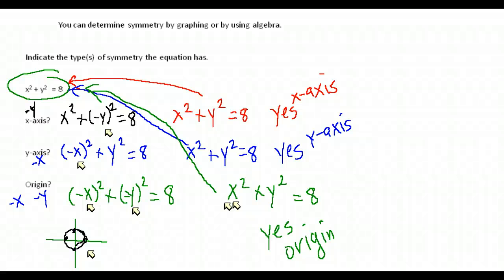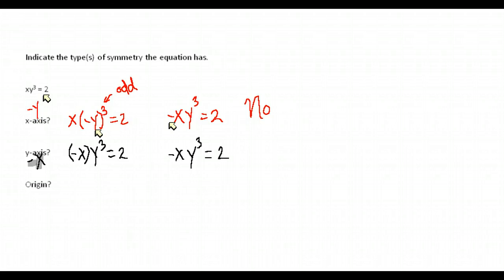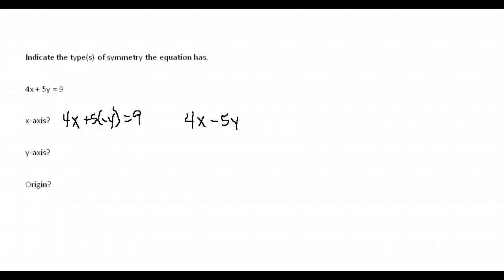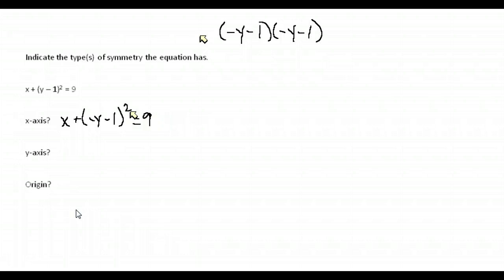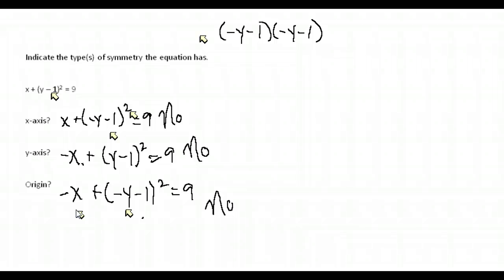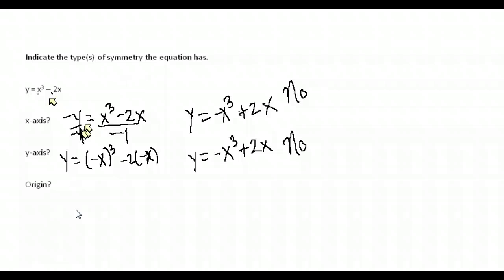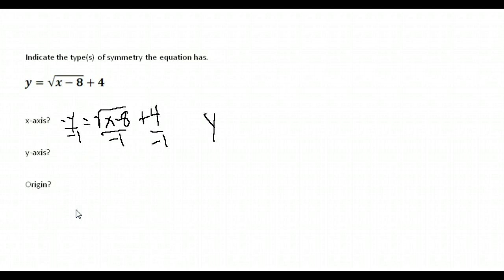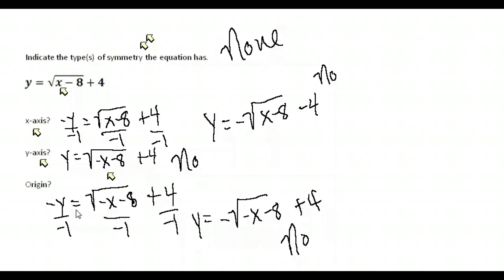PreCalc U2A3 2 symmetry of graphs x, y, origin